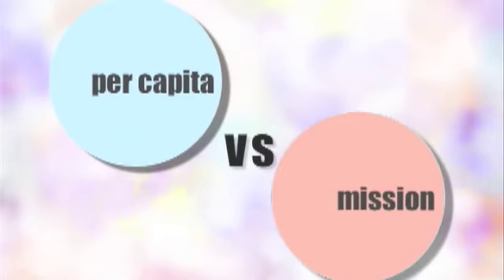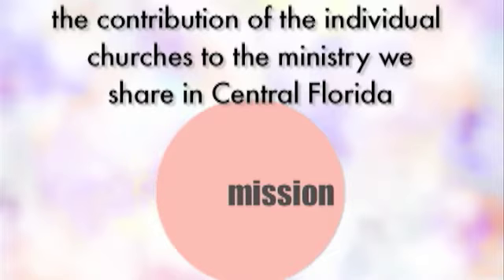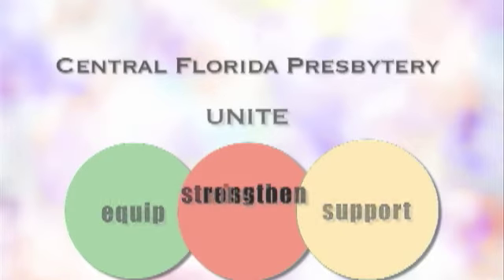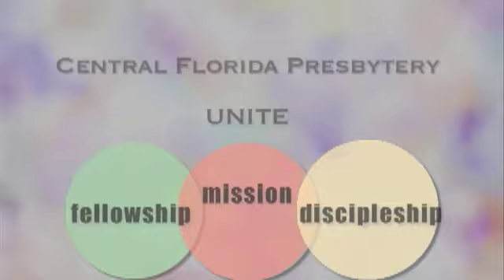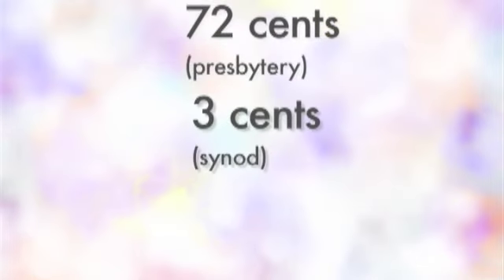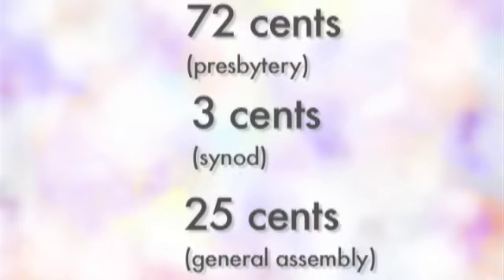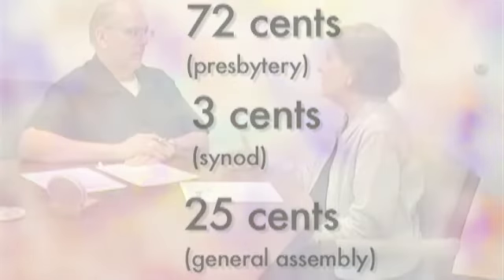CFP Stewardship 2011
The Central Florida Presbytery talks about the difference between per capita and mission support in this stewardship educational video.